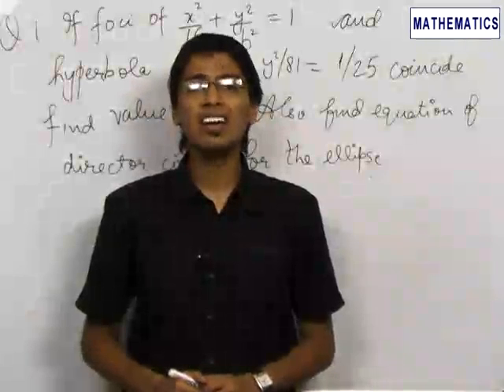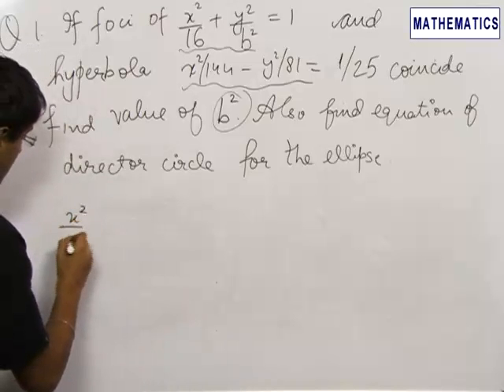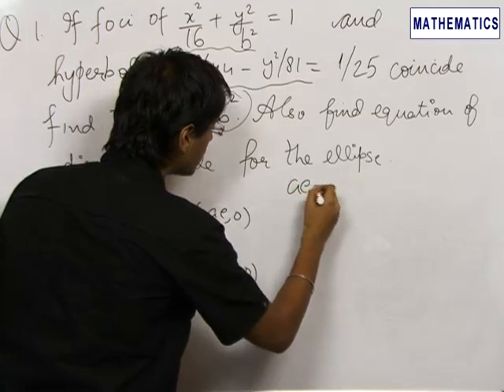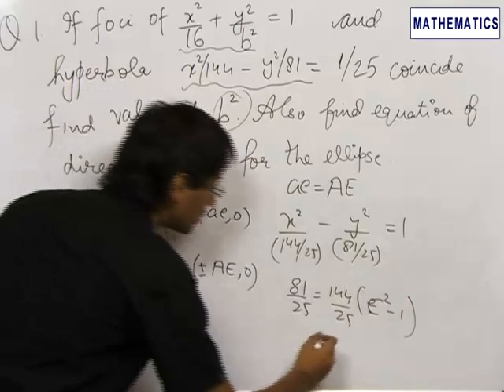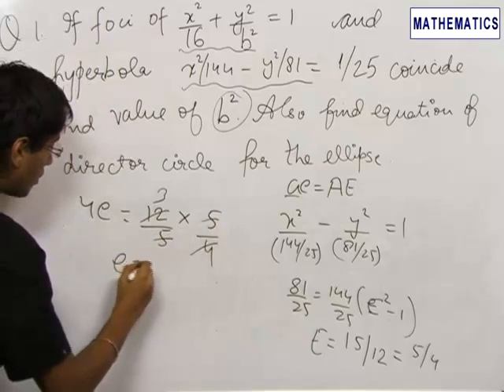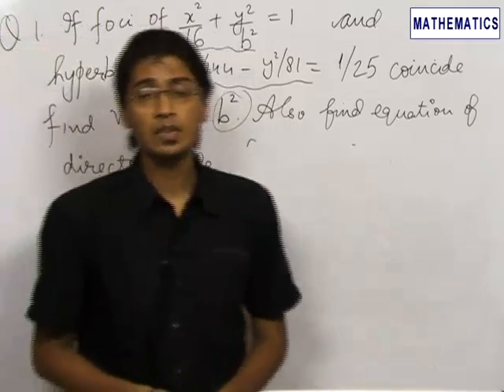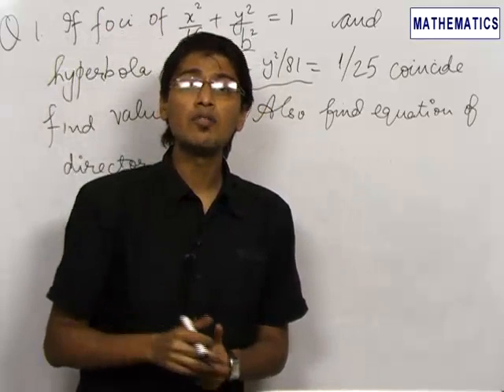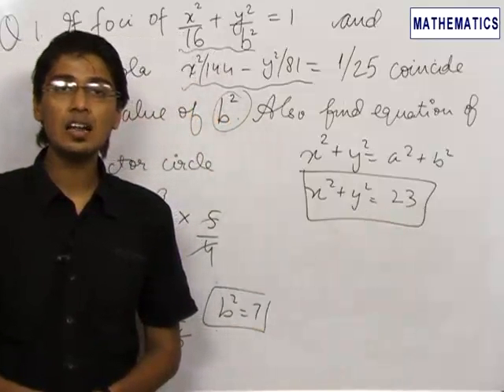Solved problem of Conic section - Hyperbola based on new JEE Pattern